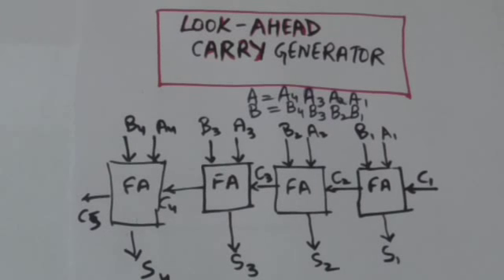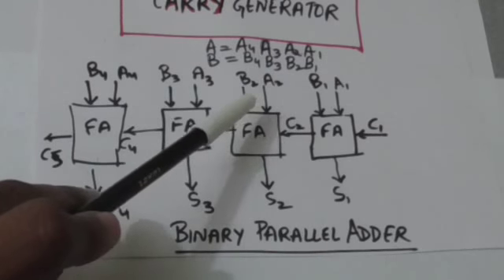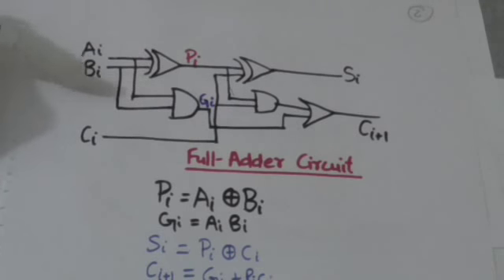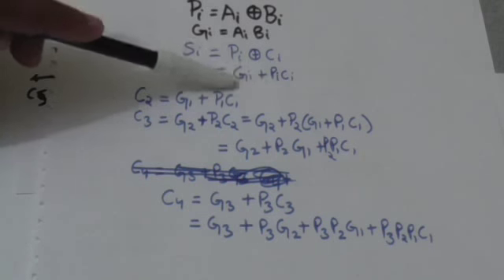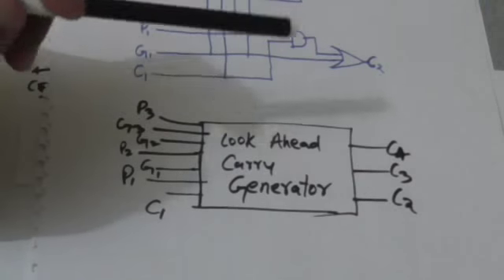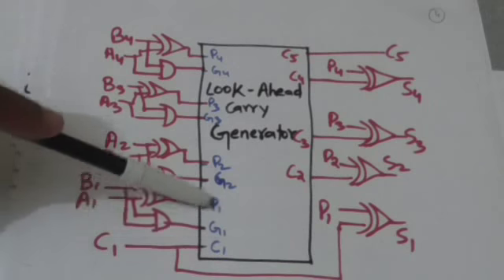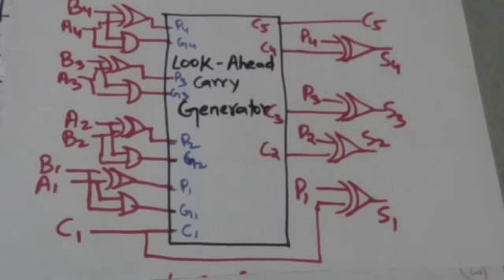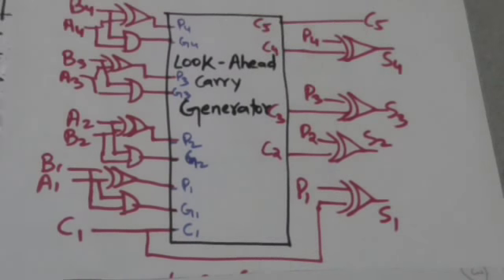LOOK-AHEAD CARRY GENERATOR(DIGITAL SYSTEM-43)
LOOK-AHEAD CARRY GENERATOR FOR BINARY PARALLEL ADDER